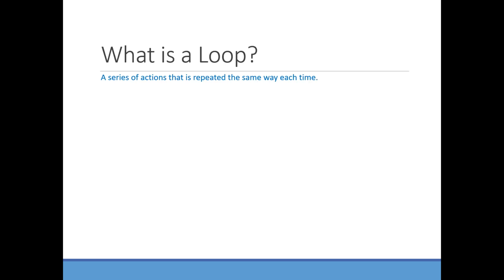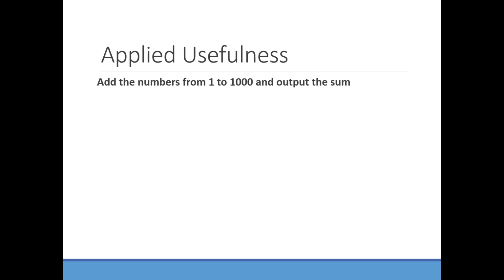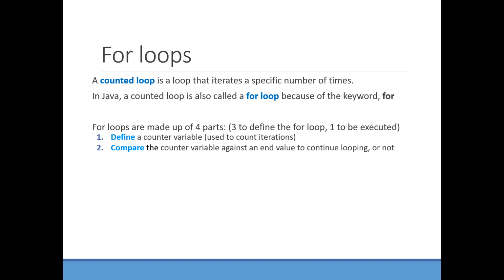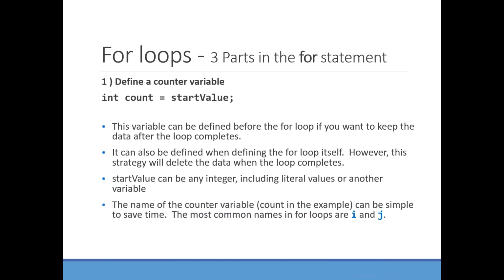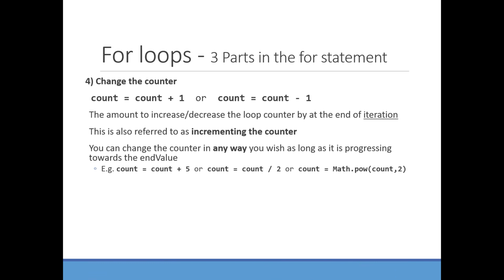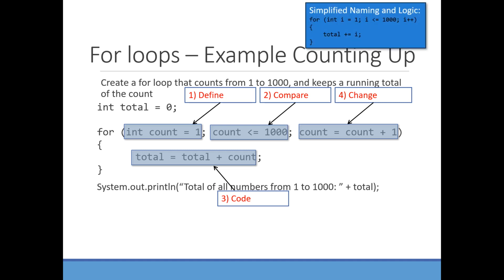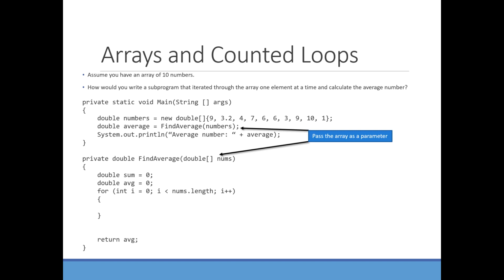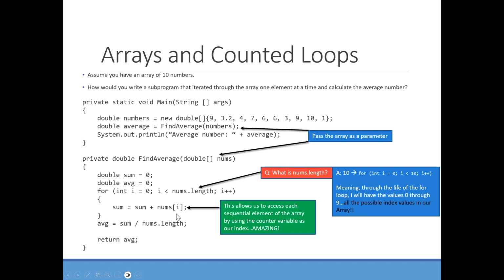ICD2 - 5.1 Counted Loops in Java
A brief introduction to counted loops in Java